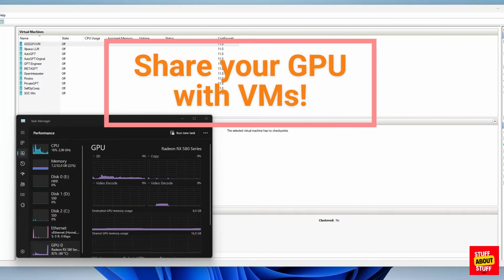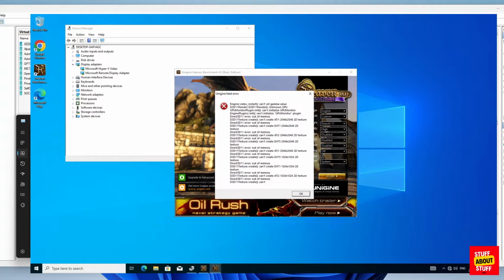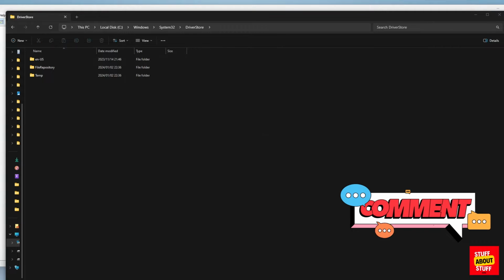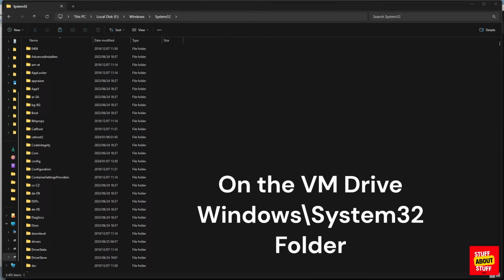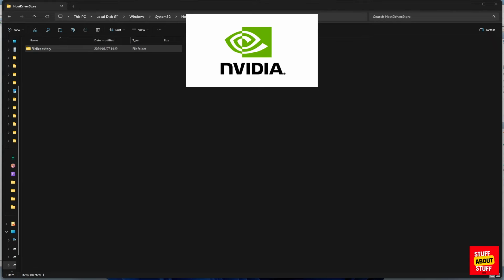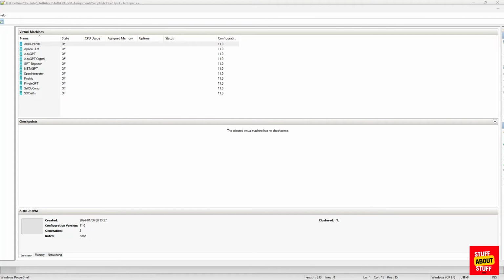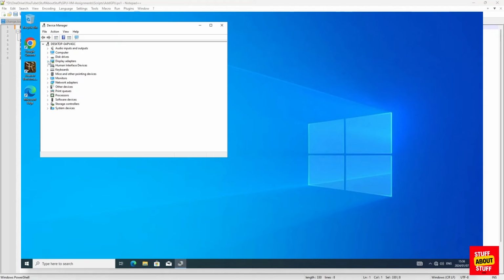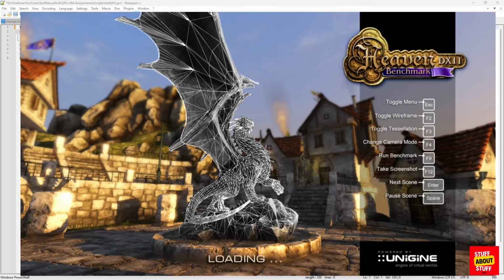Share a GPU with Hyper-V Virtual Machines – Easy Steps No SW Required to Share Graphics Card! 🖥️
Welcome to StuffAboutStuff4045!
🚀 Unlock the full potential of your Windows Virtual Machines by learning how to share your Host GPU with Hyper-V Virtual Machines in this step-by-step tutorial! 🖥️

Our tutorial ensures a hassle-free experience without the need for any additional software.

Ensure a seamless experience with the provided PowerShell script. Simply download and follow the instructions in the video to effortlessly share your GPU!

🚨 Say goodbye to limitations and hello to enhanced performance! 🚀 Follow along, share your GPU, and empower your Hyper V Virtual Machines to reach new heights. 🔔💻✨

🕐 Timestamps:
0:00 Intro VM GPU Sharing Hyper-V
0:21 Native Display Adaptors on VMs
0:40 Add GPU to VM on Hyper-V
2:40 PowerShell script to assign GPU to VM
3:20 Confirm shared GPU inside VM
3:52 Confirm GPU working inside the VM